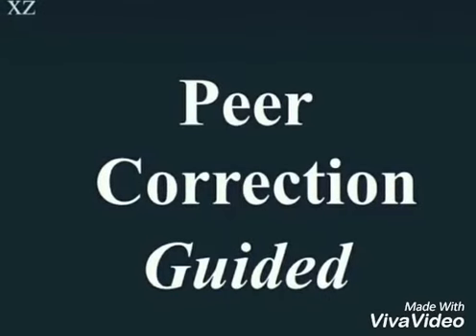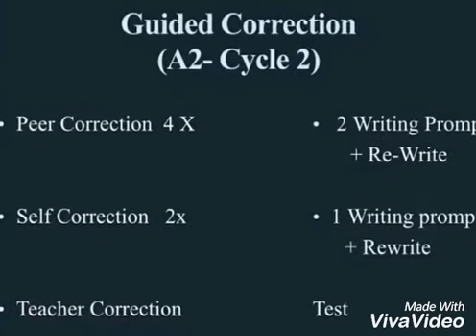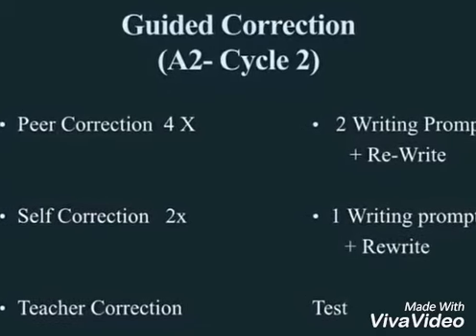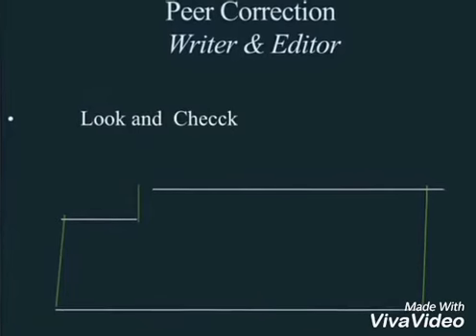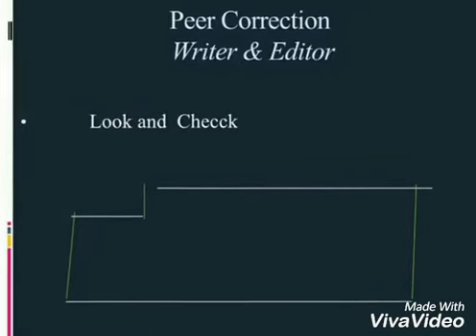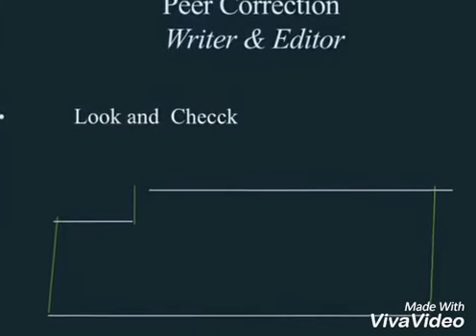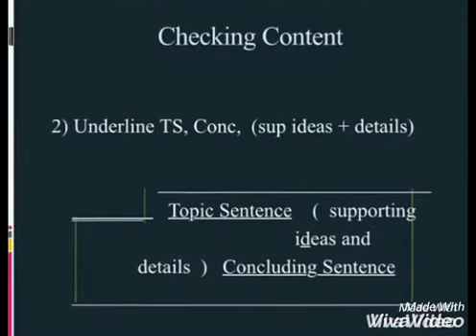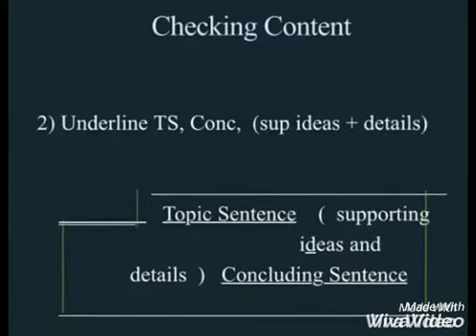How to Guide Students through Peer Correction to Improve their Writing Skill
Many non-native English learners lose grades because they don’t know how to edit or proofread their writings. This video shows how guided peer correction can be effective and beneficial for beginning/novice writers.

For more details:
Web: hanadimirza.academia.edu

Linked in: Dr. Hanadi Mirza